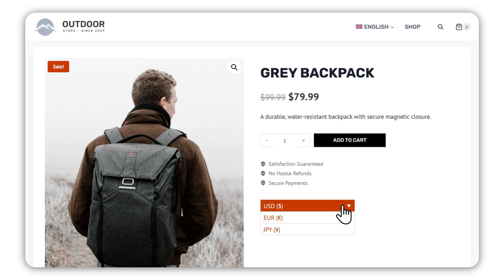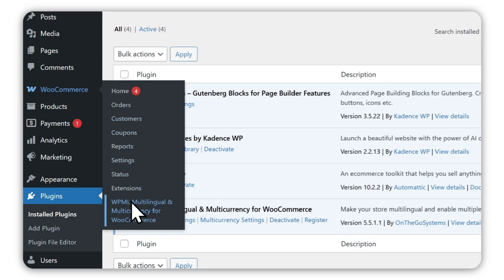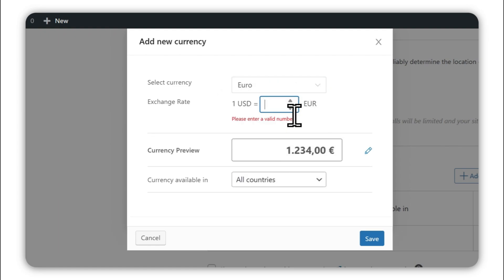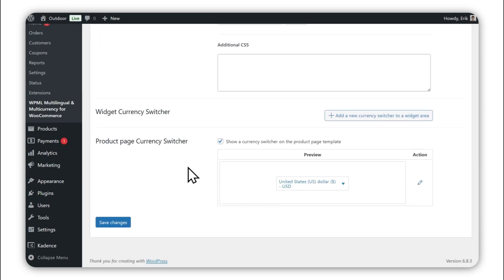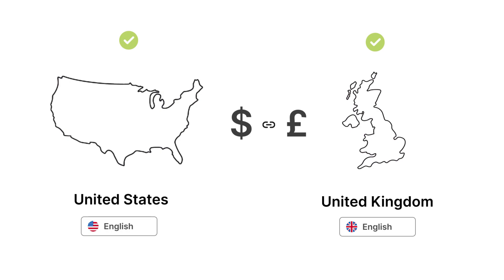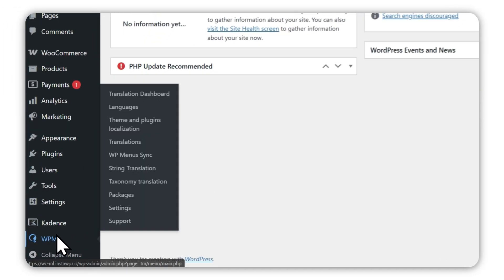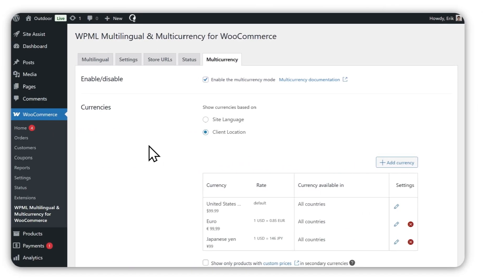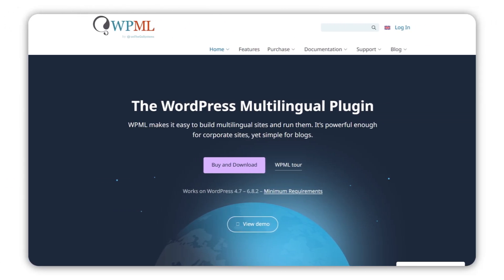WPML Multilingual & Multicurrency for WooCommerce | Tutorial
Learn how to add multiple currencies and languages to your WooCommerce store with the WPML Multilingual and Multicurrency plugin.

This tutorial covers:

0:00 - 0:17 Plugin overview
0:18 - 0:30 Installation
0:31 - 1:53 Adding new currencies
1:54 - 2:34 Why build a multilingual site
2:35 - 2:59 Translating with WPML
3:00 - 3:23 Show currency by language
3:24 - 3:42 Getting started